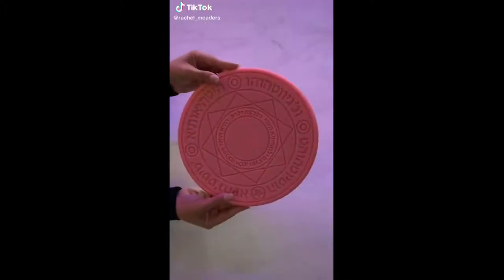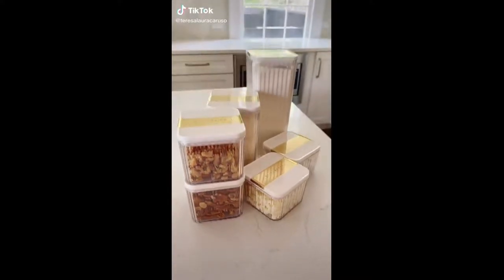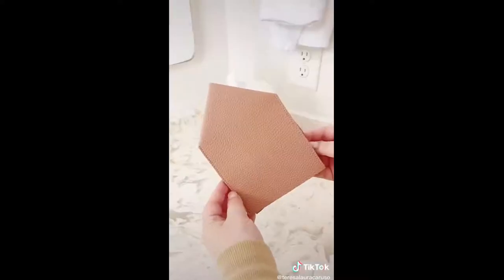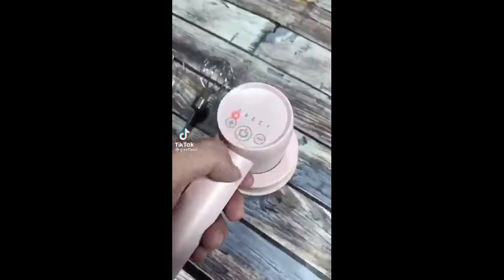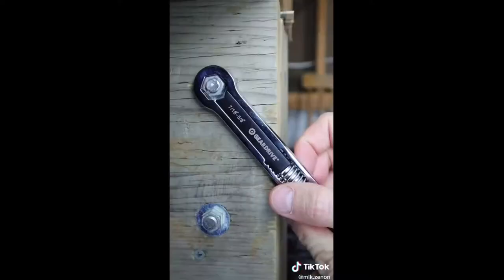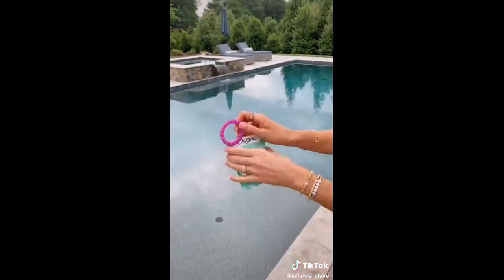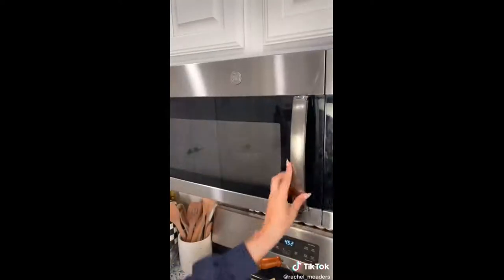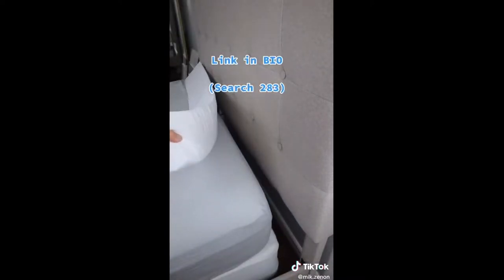AMAZON FINDS W/ LINKS | TIKTOK MADE ME BUY IT (PRT 2) | MUST SEE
Magic array wireless charger
Disinfecting Wipes Dispenser
Leather Tissue Box Cover
Reynolds Wrap holder
6 PC Set Food Canisters for Kitchen
Small Snack Dispenser
3in1 Foldable telescopic fan
Waterproof Beach Chair Head Pillow
Beach Chair Towel Clip Holder
Beach Sand Coasters
Beach Umbrella Sand Anchor
2 Pack Beach Umbrella Hanging Hook
Portable Handheld Personal Fan
Collapsible Water Bottle
Luggage Scale
Car code reader
Beer Dispenser
Wallet tracker
Heated razor
Battery organizer
Heated lunch box
Universal Wrench
6in1 Screwdriver
Hydration Multiplier
Mosquito Repellent Bracelets
Bug Bite Suction Tool
Silicon stretch lids
Magnetic twist ties
Himalayan Salt Shot Glasses
Bizz Large Round Sphere Ice Molds

Bar mat
Microwavable Bowl Cozies
Bed wedge